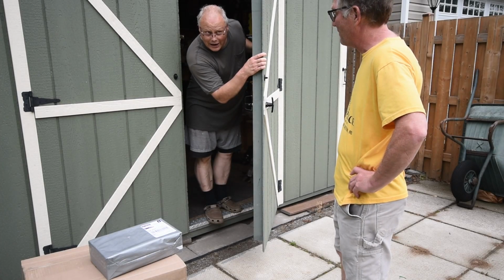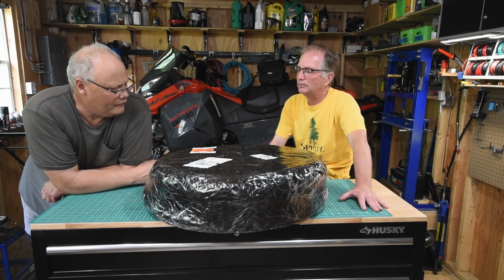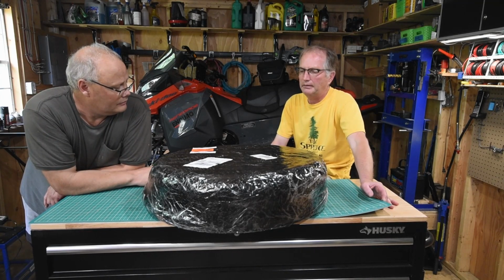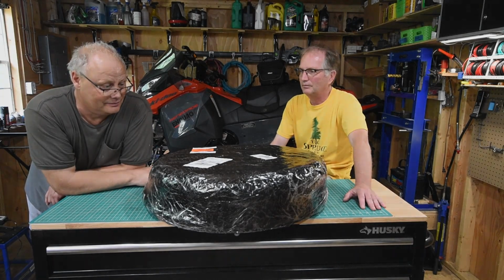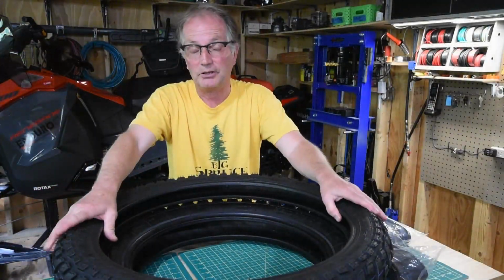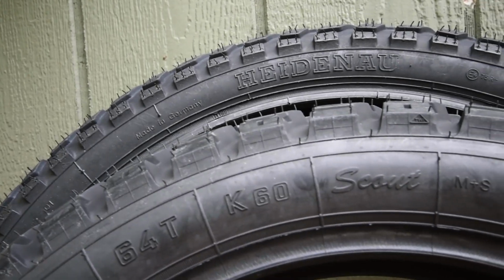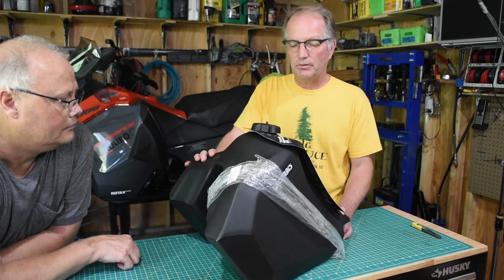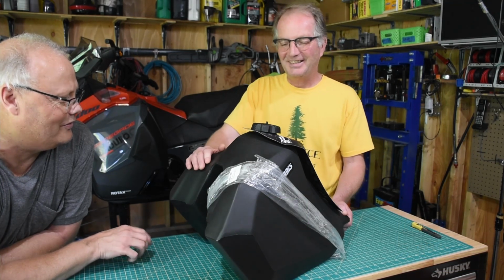I look at some new Suzuki Dr650 parts that DR Santa delivered...In July!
Dino’s Tinker Shed, S1-Ep7. New DR650 parts unveiling

You can use the time code chapters below to skip to the sections that you are interested in if you do not want to watch the entire video.

On this episode Karl gets a visit from DR650 Santa and we unbox and unveil new parts for Karl’s DR650. The parts include new Heidenau K60 scout tires, an Acerbis 5.3 gallon fuel tank and a new Airhawk seat cover for the DR650.
We also hear why Karl chose these items for his DR650 and a few stories of his adventures riding out in Eastern Canada.
Time Code Chapters:
00:00- Cold Opening
00:49- Intro
01:08- delivered Boxes
01:27- Tires
05:23 Fuel Tank
07:26- Airhawk seat cover